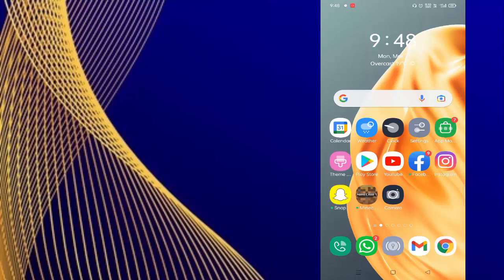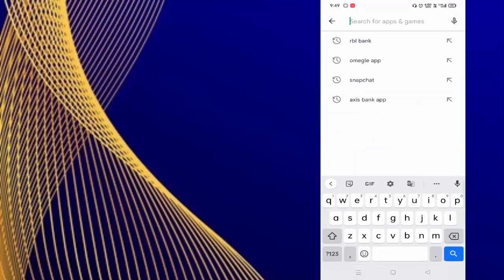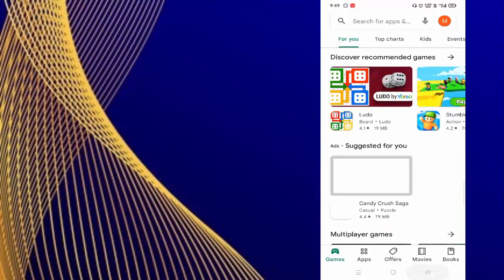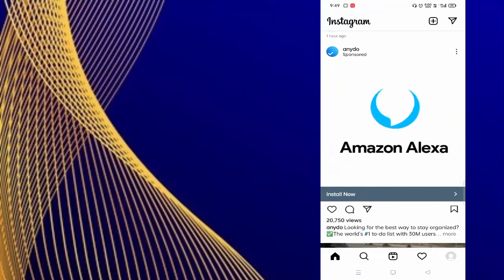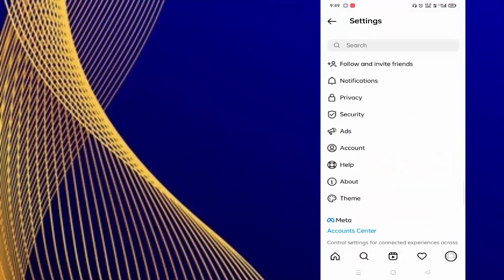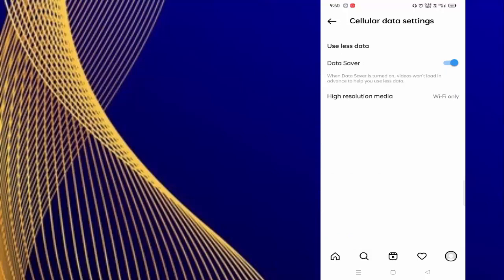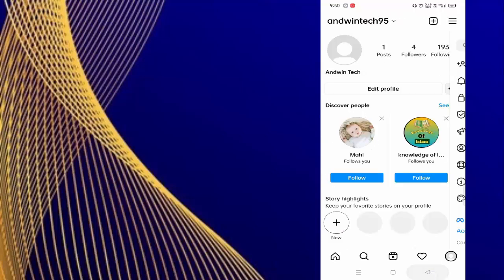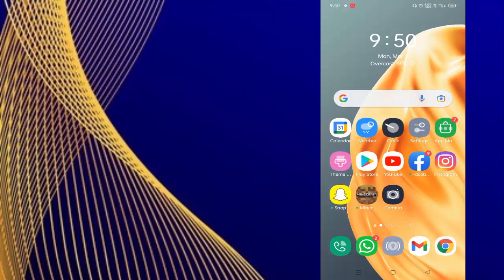How to Upload High Quality Videos on Instagram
How to Upload High Quality Videos Instagram